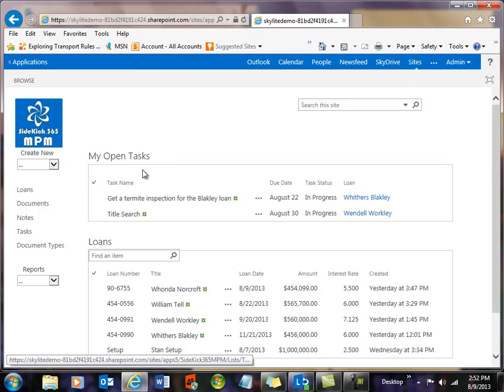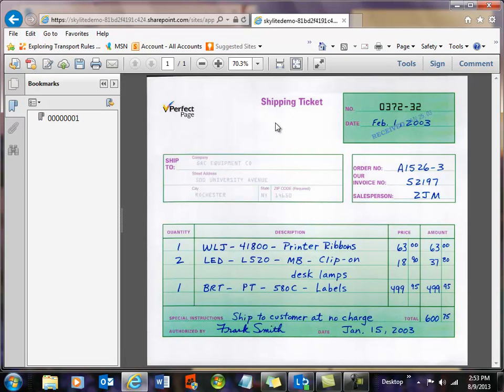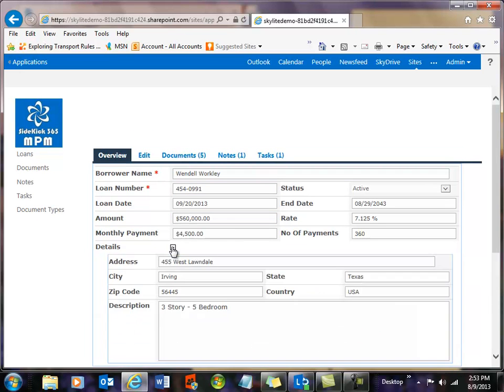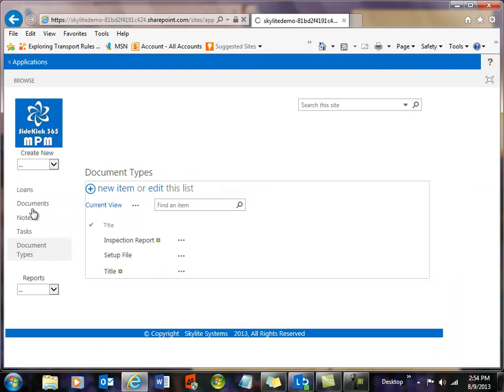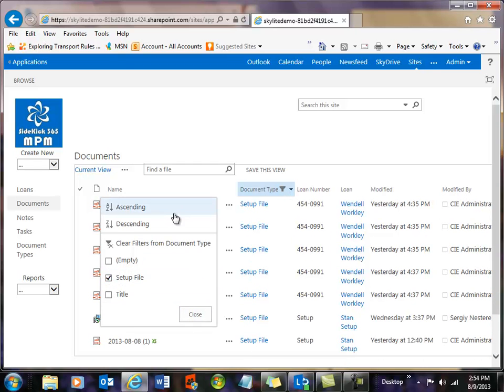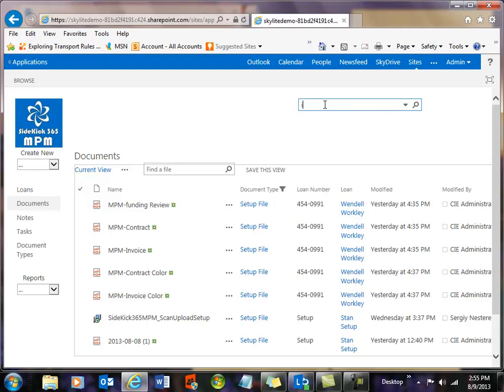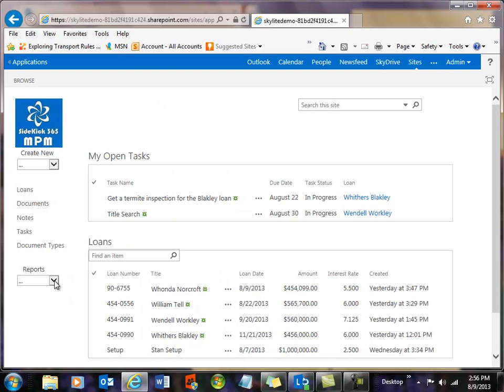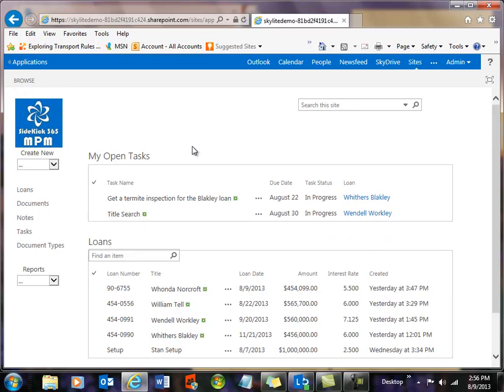Overview SideKick 365 MPM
This video shows a quick overview of SideKick 365 MPM.  SideKick 365 MPM is a SharePoint App that help you manage all the documentation associated with a Loan file.  It supports deep integration with Word, PowerPoint, Outlook and Excel and scanning into loan files.  It runs on top of SharePoint 2013 on-premise or in Office 365.